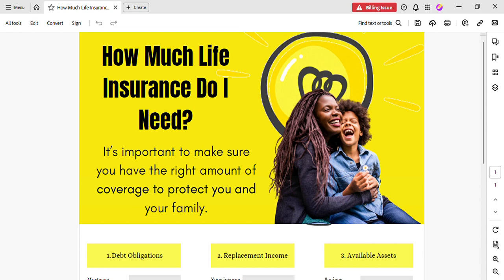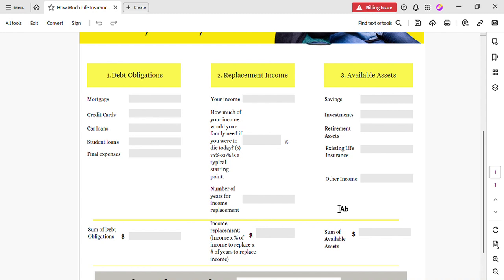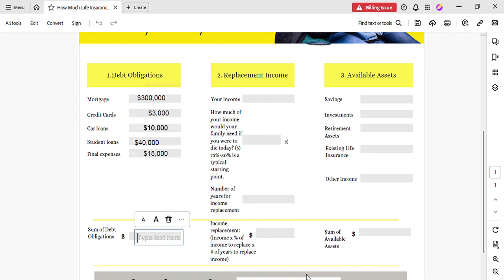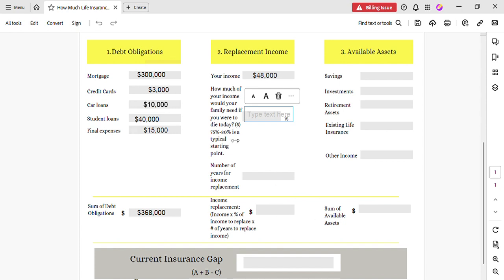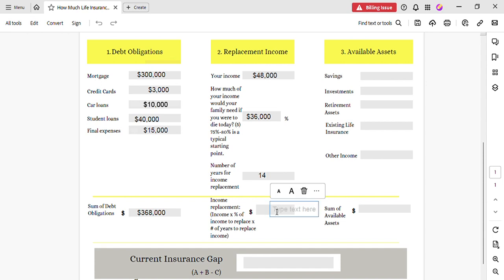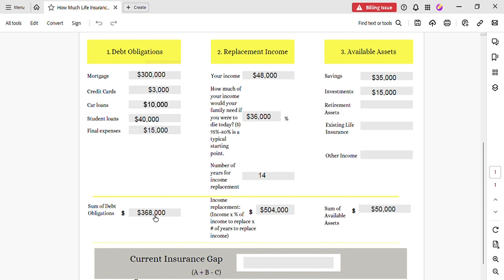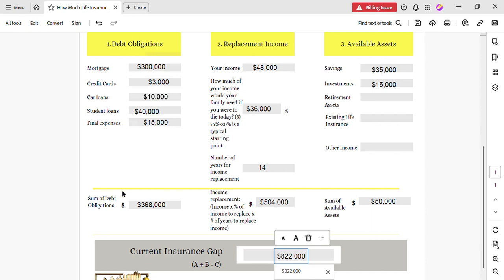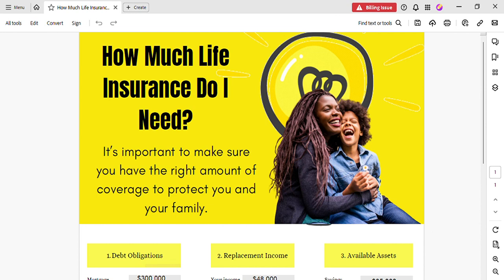Life Insurance Needs Analysis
When applying for life insurance coverage, many people have a fixed amount in their heads for how much they believe will be enough.

This video will show you how to accurately calculate your debt obligations along with your income that will need to be replaced at the time of your death and any available assets you may have to determine how much coverage you need or if you have a gap in your coverage.

To download a Life Insurance Needs Analysis Form to determine where you are currently, and scroll down towards the bottom.